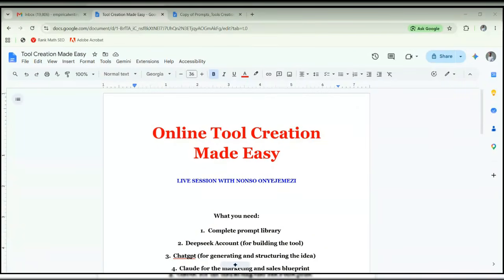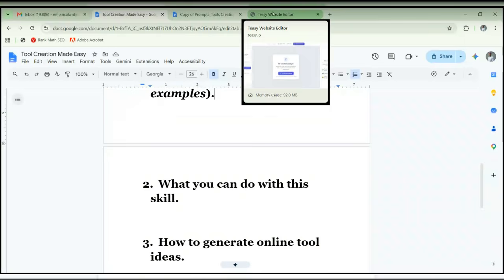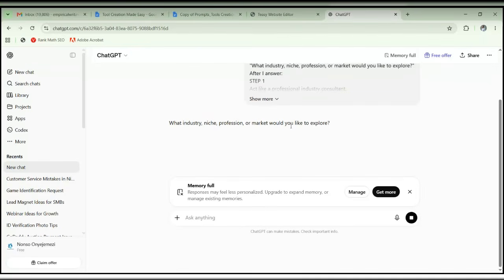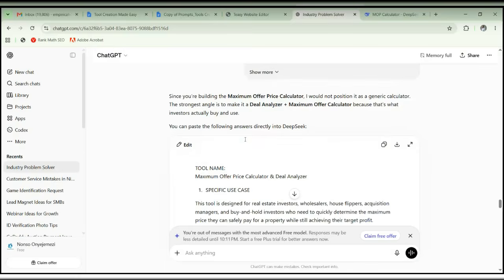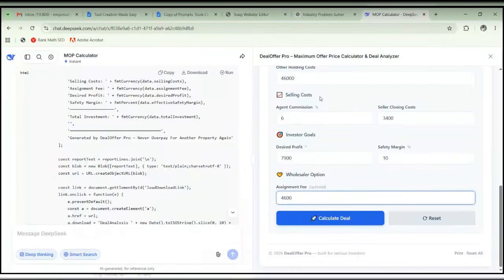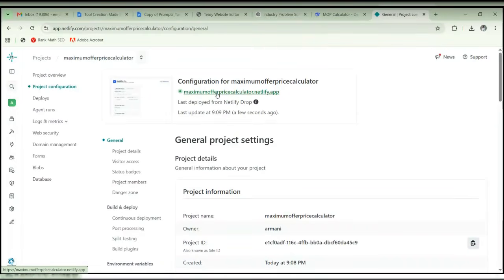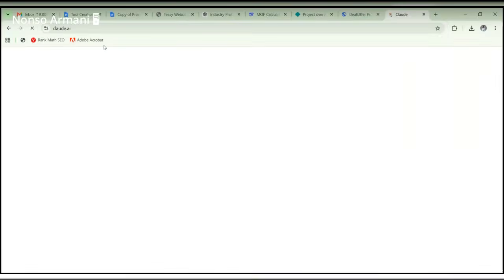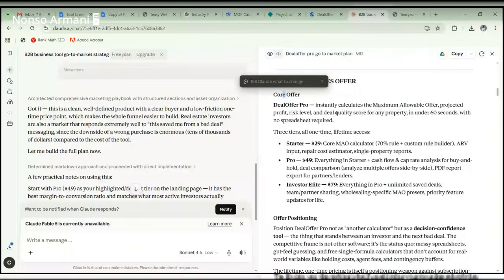How to Build Simple Tools That Businesses Will Pay For (No Coding)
Welcome to this free live training.

In this session, I’ll show you how to use AI in a very simple way to discover real business problems and turn them into practical online tools that people and businesses are willing to pay for.

You don’t need to know how to code.
You don’t need tech experience.
You don’t need to be a “developer.”

Just a simple system that helps you:

Find real problems in any industry
Turn those problems into useful online tools
Build the tools using AI step-by-step
And sell them as one-time products to businesses

Most people struggle online because they start with ideas.

In this training, you’ll learn how to start with problems instead — because that’s where the money is.

What you’ll learn:
How to identify profitable problems in any industry using AI
How to generate simple tool ideas that solve those problems
How to build a working tool without coding (HTML-based tools)
How to package and sell your tool to real businesses
How people are already making money with this simple method
Who this is for:
Beginners with no tech skills
Freelancers looking for a new income stream
Side hustlers
Business owners
Anyone trying to make money online in a practical way
Important:

This is a live training, so you’ll also see real examples and a step-by-step breakdown.

👉 Stay till the end because I’ll show you how to turn one idea into your first sellable tool.